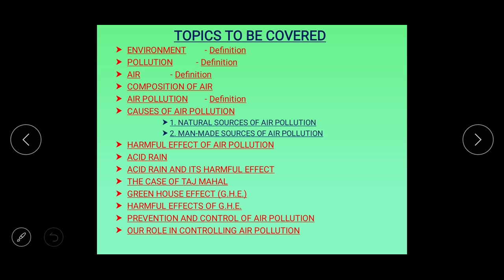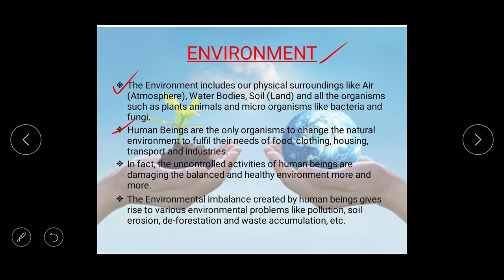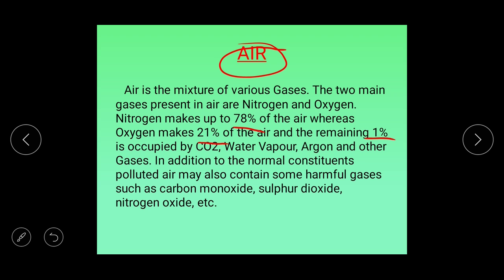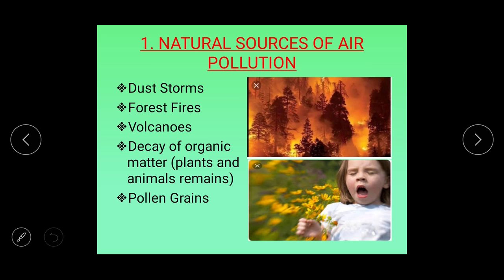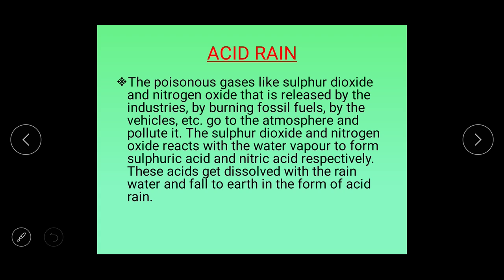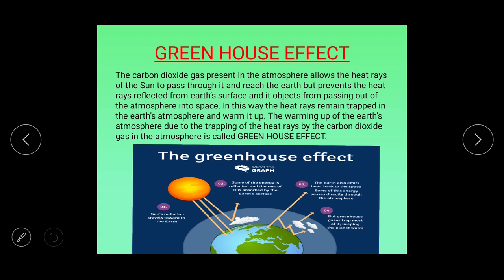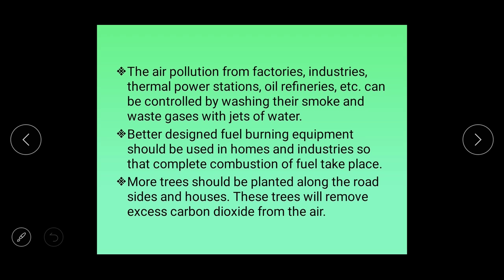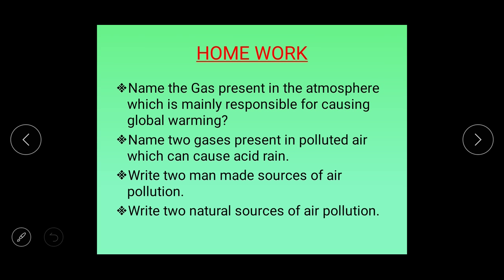Pollution of air and water - Part -1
JNV PAKYONG EAST SIKKIM